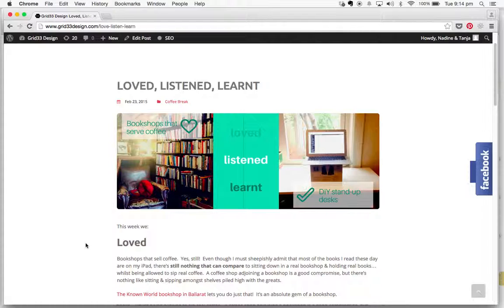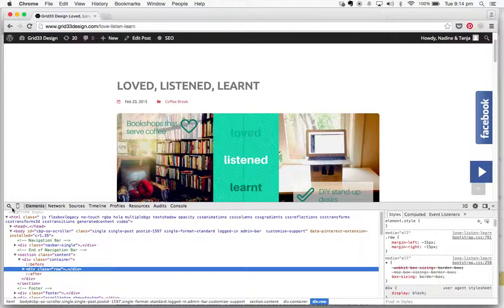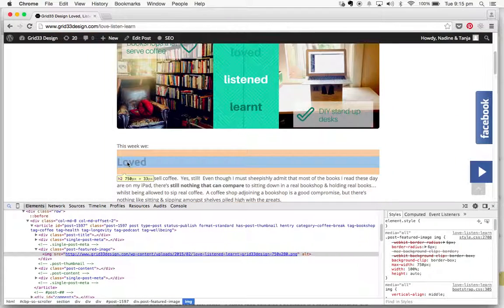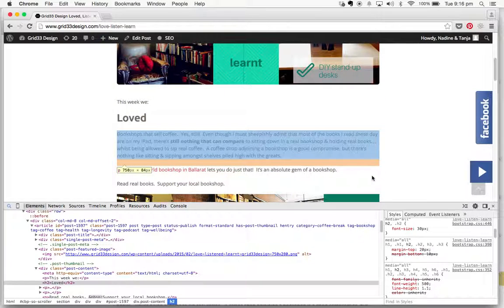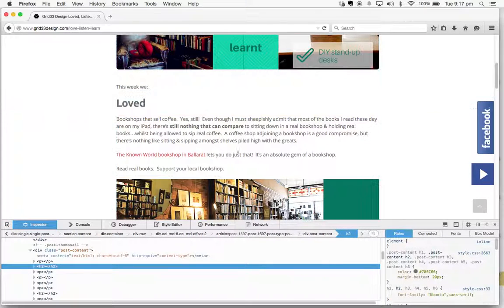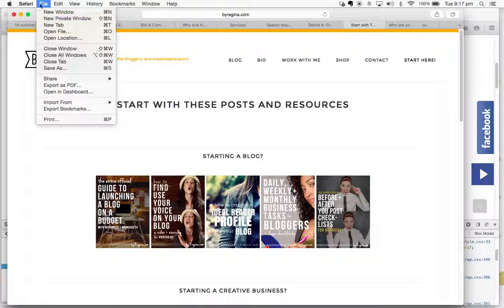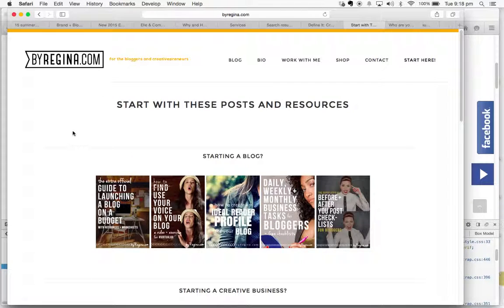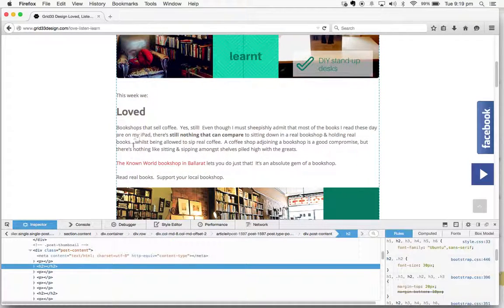EPISODE 1: How do I find out what size images for my blog post should be?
Today's question is: how do I find out what size images for my blog posts should be?  We lift the lid on this intriguing question in a few quick steps.

To do this yourself:

1. Go to an existing blog page
2. Right-click and choose Inspect Element
3. Use the inspector tool to hover over and/or select the blog image
4. You'll see the width & height flash on the screen
5. Lightly click the image to see more details in the properties panel below.

You can do this in any browser & on any web page.